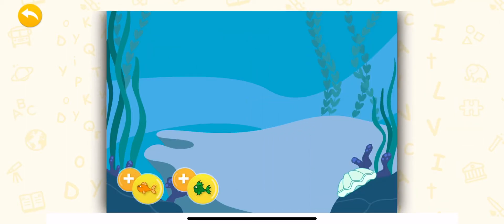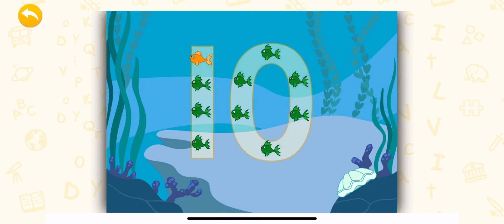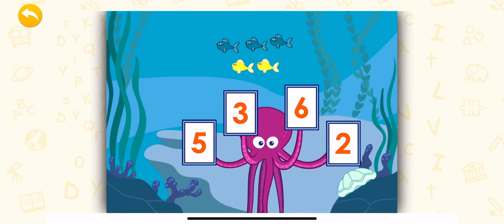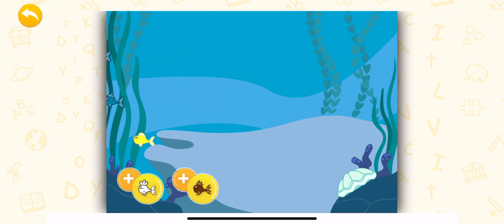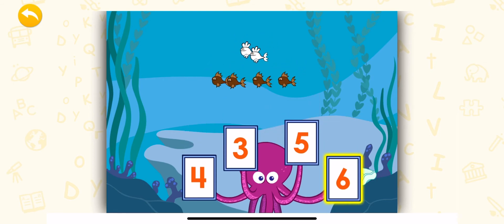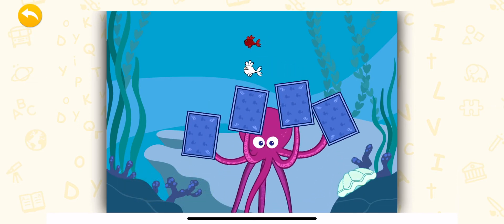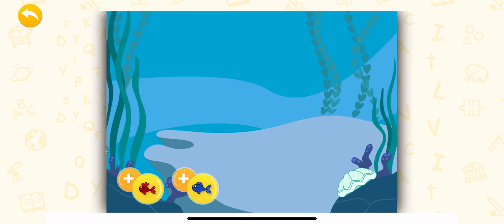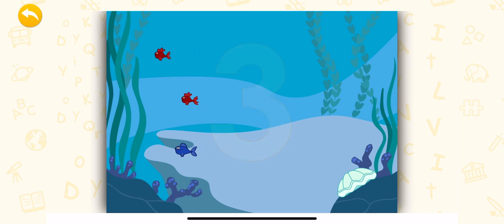Help me line up these fishies. I’ll tell you how many fish I need, and then you add them.